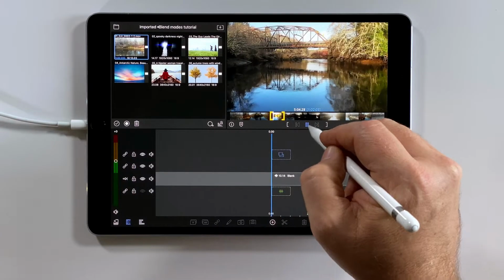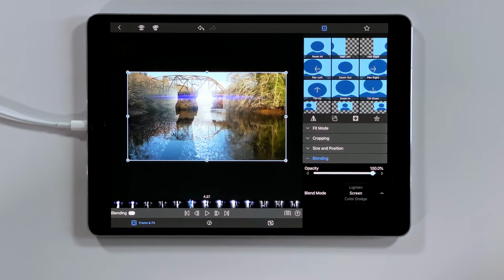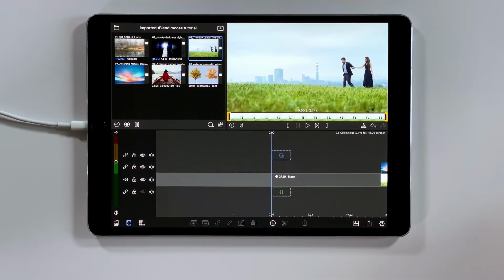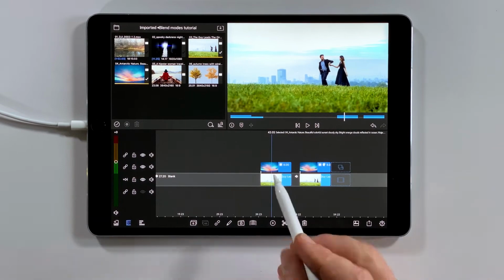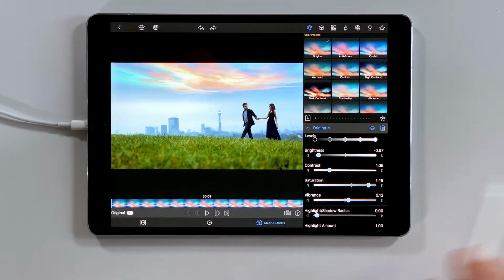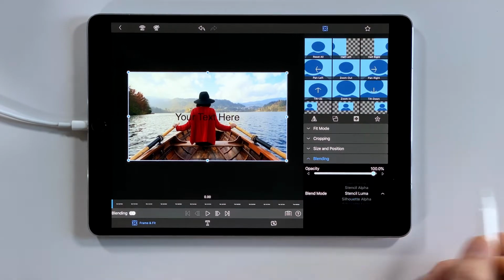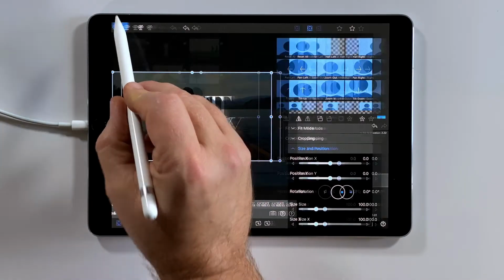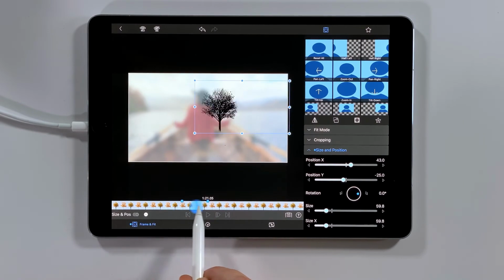Blending Modes (Part 3) - Screen, Color Dodge, Stencil Luma, and Silhouette Luma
Scott Squire finishing off our Blending Modes series with Screen, Color Dodge, Stencil Luma, and Silhouette Luma.

TIMESTAMPS:
• 00:00 - Contest Reminder
• 00:11 - Intro (Blending Modes - Part 3)
• 00:26 - Screen
• 03:06 - Color Dodge
• 06:19 - Stencil/Silhouette Luma

Sample Blending Mode Projects (Screen, Color Dodge, Stencil/Silhouette Luma):
***PLEASE NOTE: “Color Dodge” & “Stencil/Silhouette Luma” projects contain 4K clips.

Download LumaFusion on the App Store

Filmed with iPhone 11 Pro & iPhone 11 Pro Max

Apps used to shoot this video:
- FiLMiC Pro